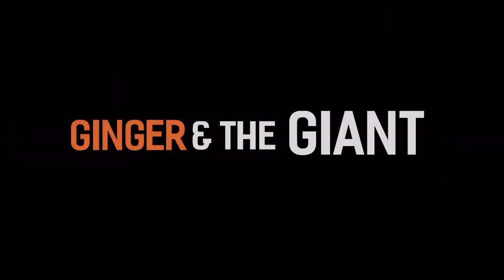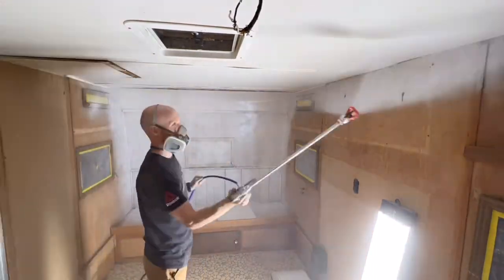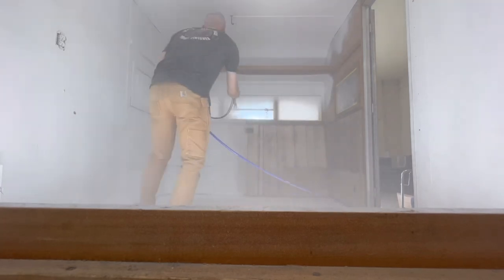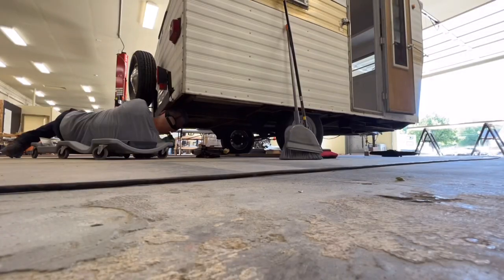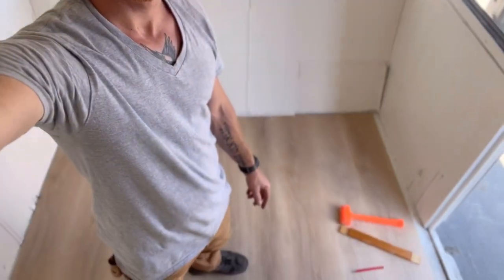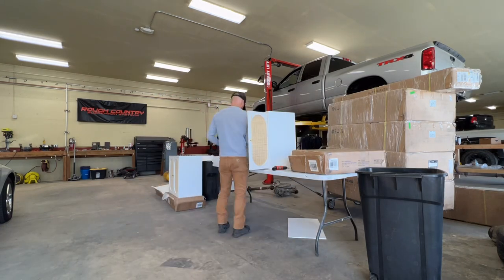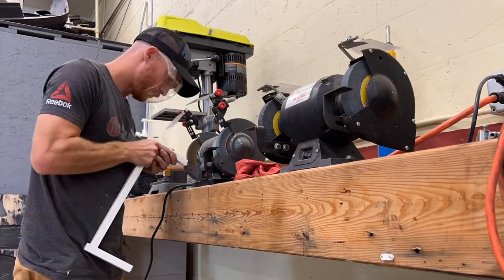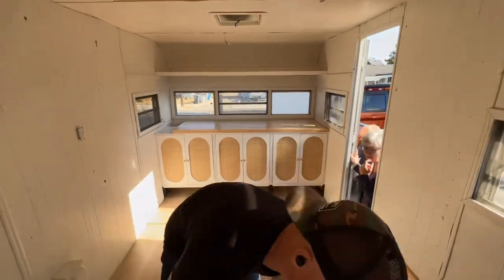Tiny Camper Build - Part 2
Interior paint, cabinet & countertop installation.